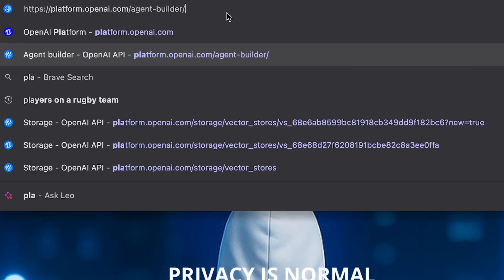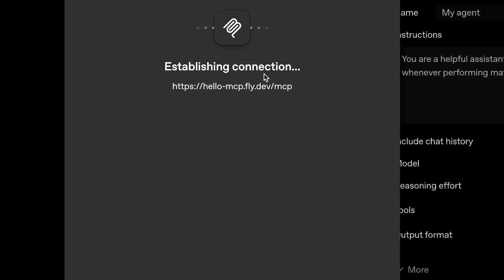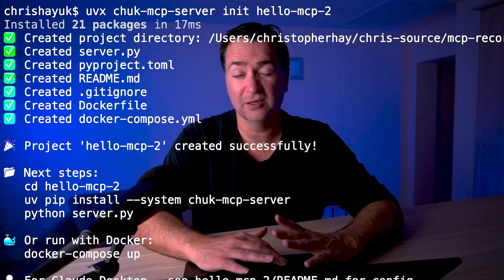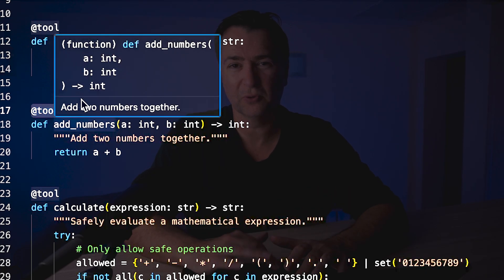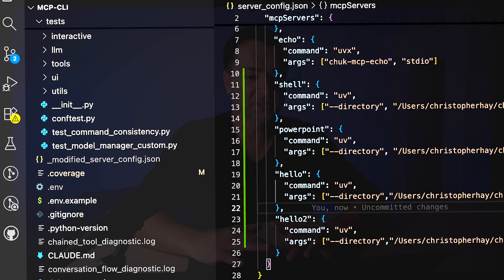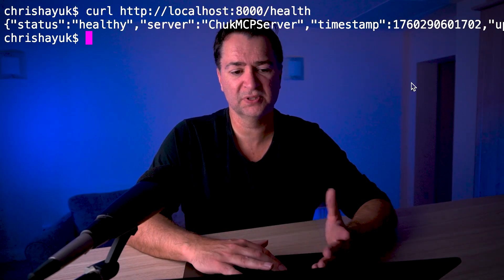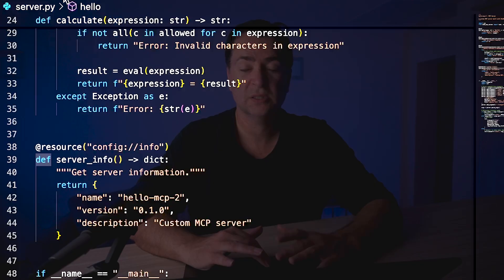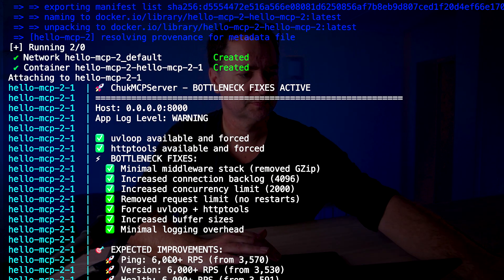Create a super fast MCP server, deploy and connect to openai agent builder in 15 MINS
In this video chris shows how you can easily build and deploy a super fast and super scalable mcp server (39,000 requests per second) to the cloud (fly.io), in less than 15 minutes, and connect it to you ai agent using openai agent builder.